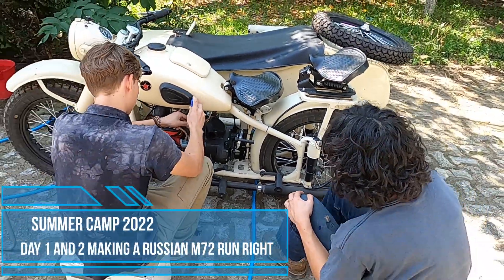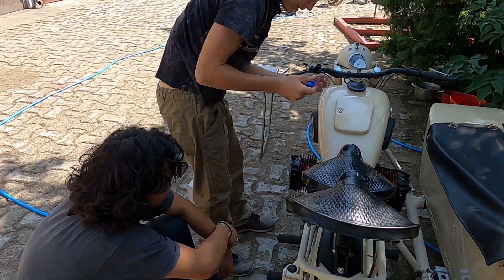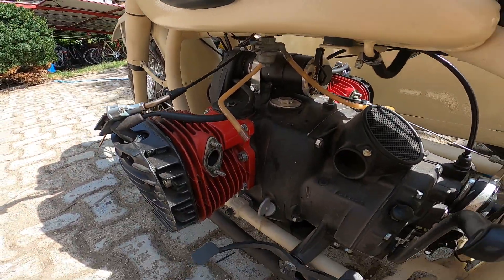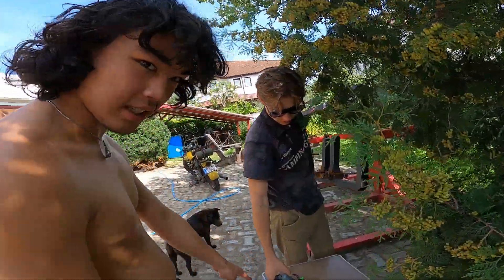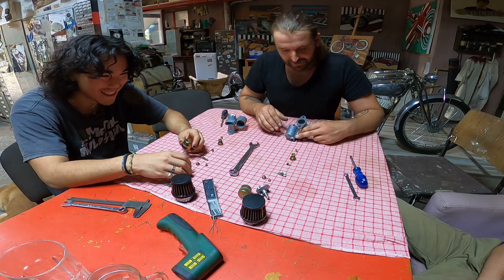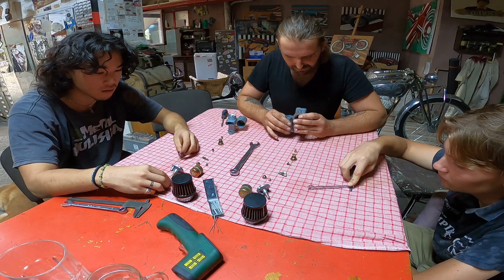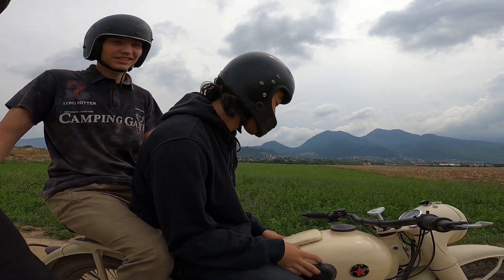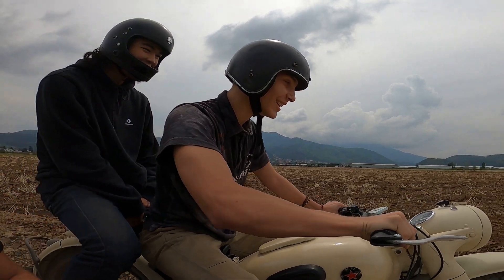Summer Camp Day 1 and 2 - Making a russian M72 Run Right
For four years now , the boys of two good Friends , Arpad Taejo Borsody and Piroi Tudor , are coming over every summer to learn about motorcycles .
First year they where 13 year old and  was about restoring a vintage Russian two stroker : sandblasting , painting preparation , coating , cleaning skrews
Second year they learned to handbeat fenders and mostly focused on metalshaping .
Third year was about Cad design Engineering , welding and making frames .
So i Thought this year would be good to go trough the " Making an ond motorcycle run right, first starts ,and testriding  .
We started with this M72 that belongs to a friend , that was not running good and we managed to identify carburettor production errors , adjust the carburettors correctly . This was just the warm Up for the coming Days , we intent to start riding our handbuilt miniature indian and some other projects .